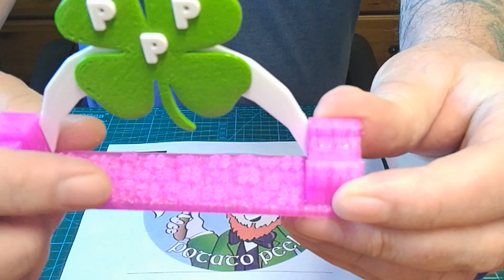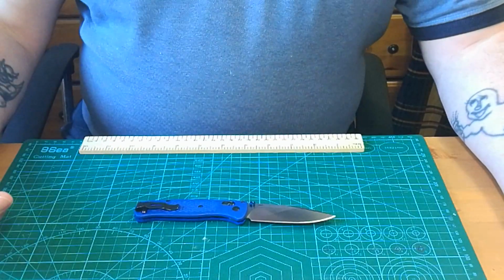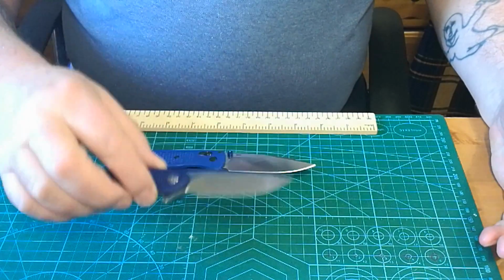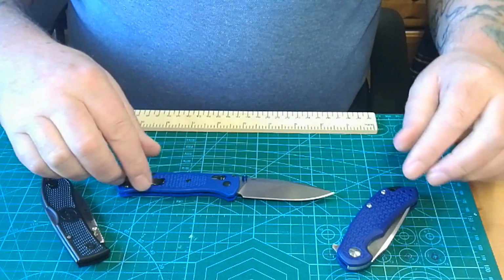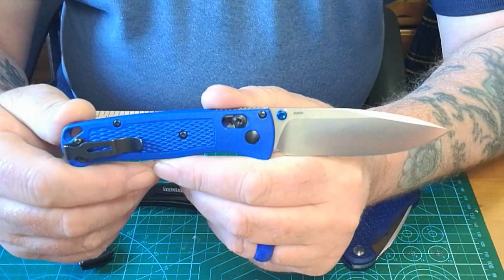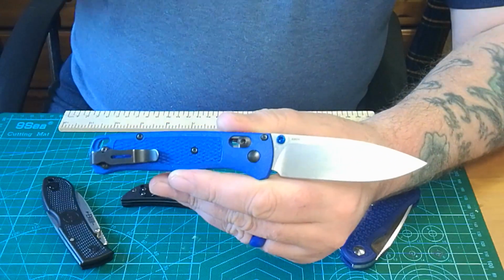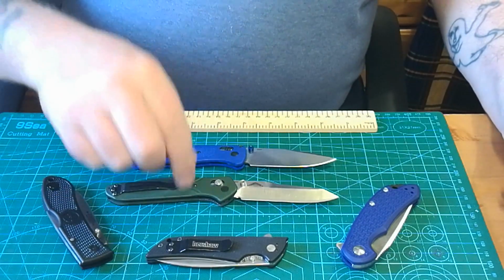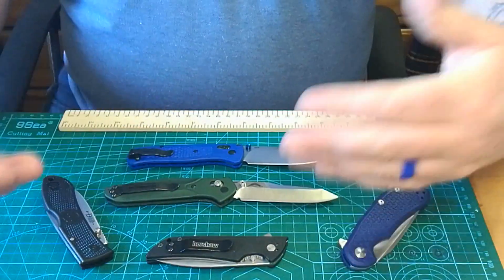Benchmade Bugout ( My thoughts )